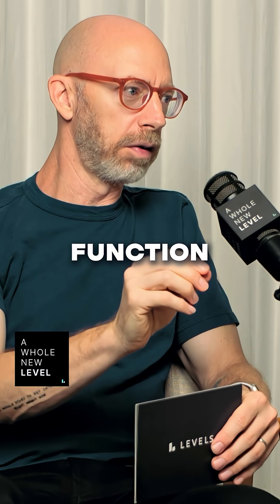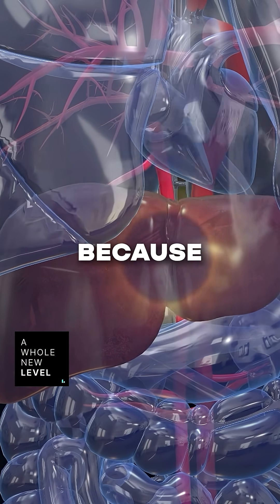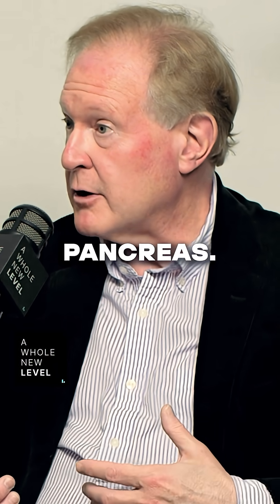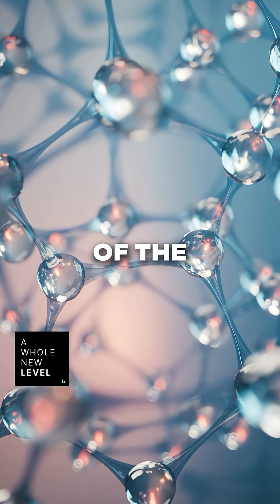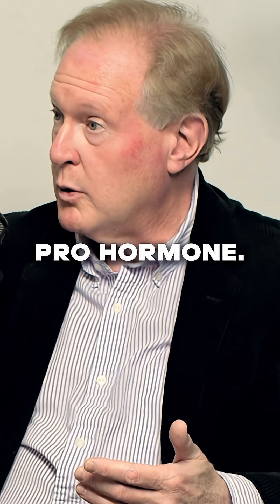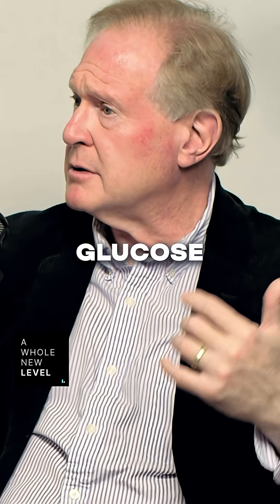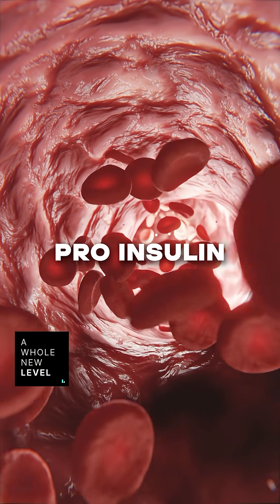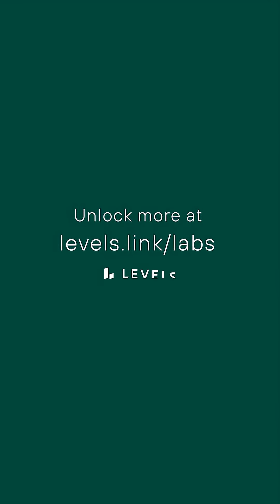C-Peptide: Insulin-Related Blood Work You Should Know | Dr. Robert Lustig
For A Whole New Level, Dr. Robert Lustig and Mike Haney discuss key pancreatic biomarkers to get checked.

- Insulin is a hormone the beta cells of your pancreas release; it signals cells throughout your body to uptake glucose.
- When you become insulin resistant, your beta cells become overworked.
- If your pancreas is starting to fail and can’t produce enough insulin, then you want to look at other markers, such as C-peptide.
- C-peptide is a piece of the insulin molecule that’s cleaved out to make mature insulin.
- First, your beta cells make a pro-hormone called pro-insulin.
- If the pancreas is stressed because blood glucose is high, because of insulin resistance, your pancreas tries to get your blood glucose down any way it can.
- So it releases pro-insulin. Your beta cells shouldn’t be releasing pro-insulin; they should be releasing insulin.
- You can measure pro-insulin in the blood; high pro-insulin will reveal an issue with your beta cells.